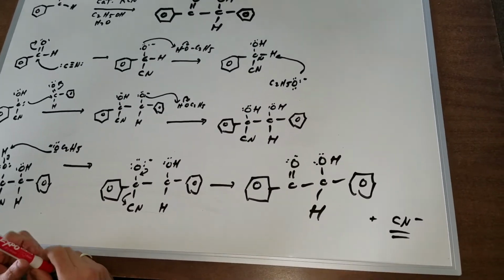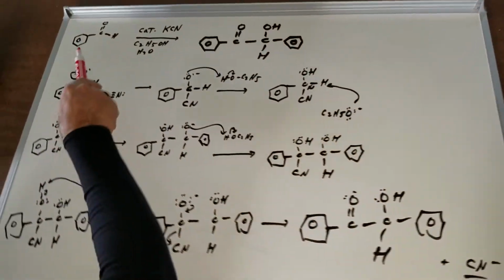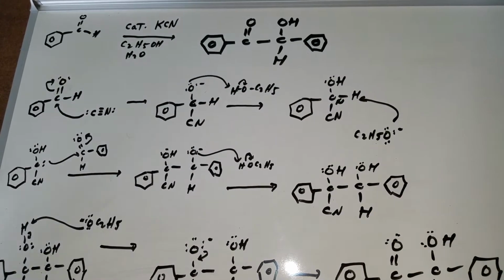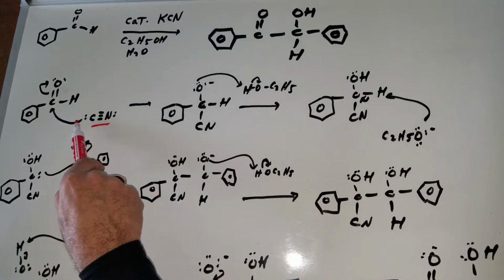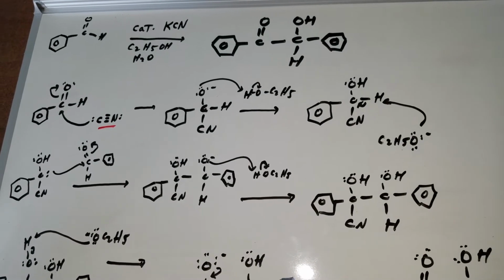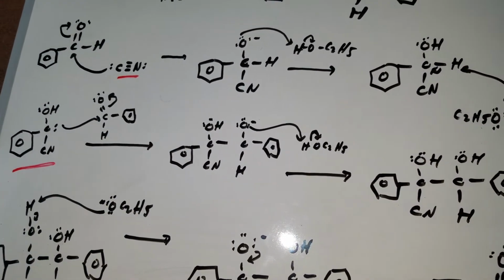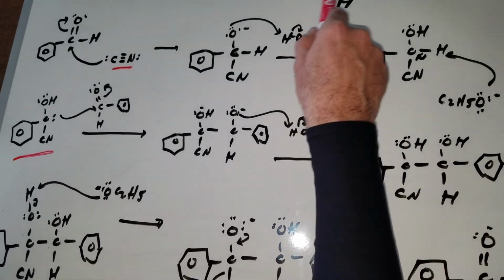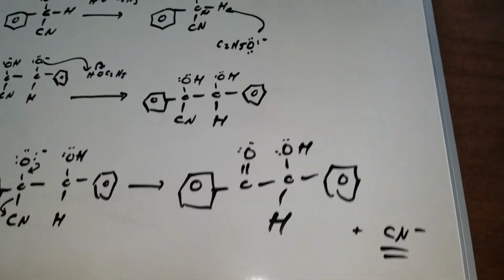Mechanisms with Arrow Movements - ORGOMAN - DAT DESTROYER - Dr. Romano